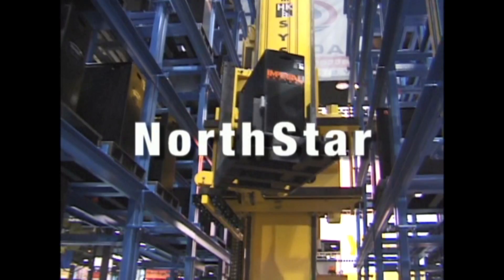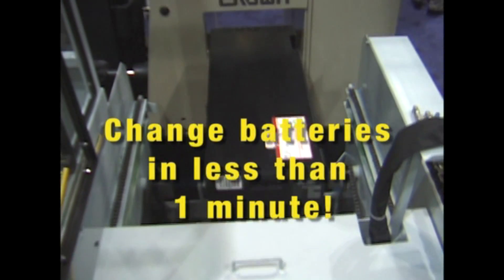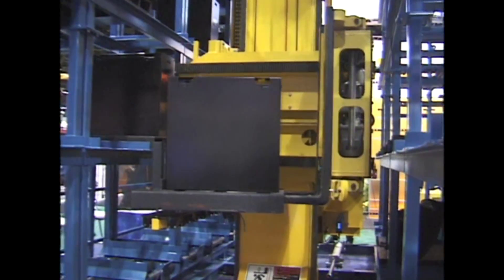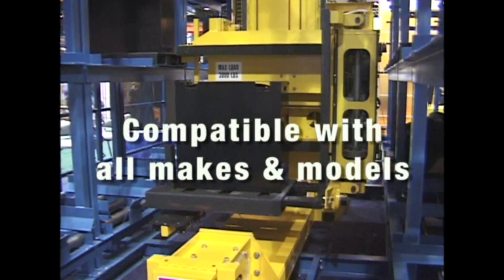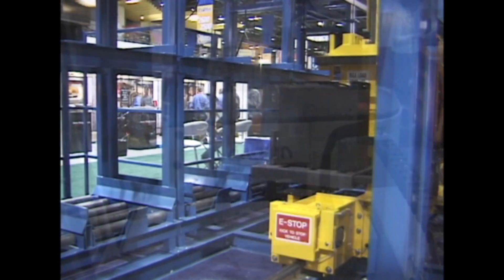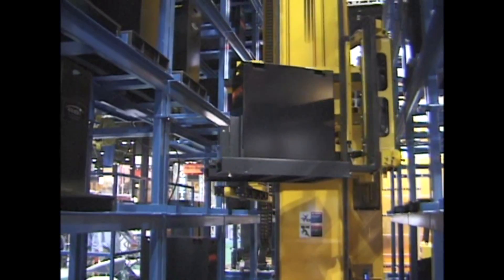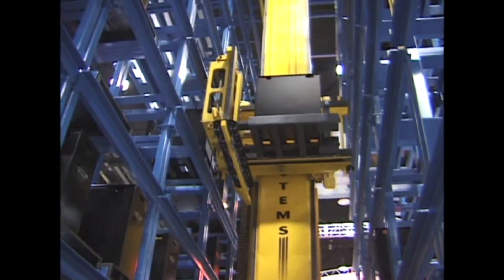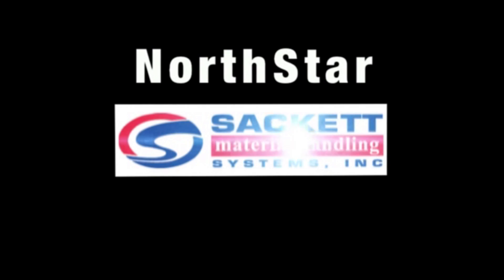Introducing Sackett Systems Northstar System Battery Changing System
Battery Changes in 1 minute or less

Introducing Sackett Systems Northstar Systems - The NorthStar is Sackett's latest battery changing system. The NorthStar's fully automated technology will create a more efficient, safer, and more reliable battery changing operation.

The NorthStar offers the following benefits:
•Efficiency: High Speed battery changing utilizing a staging area
•Automation: Reduce personnel required for battery handling operation
•Safety: Laser sensors and controls for safe, fast, and deliberate positioning
•Reliability: Field proven, industry leading Allen Bradley Controls
•Asset Management: Integrated Battery Management Software to ensure proper battery rotation

    * Store batteries up to 10 high
    * Automatic Battery Washing and Watering
    * Separated battery change out from battery storage and retrieval